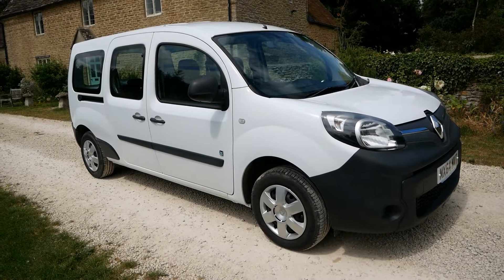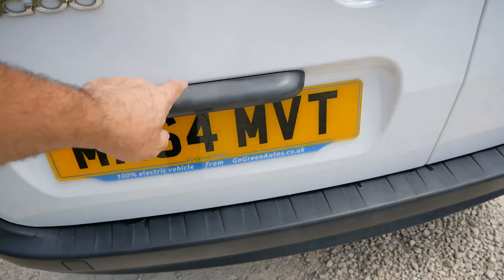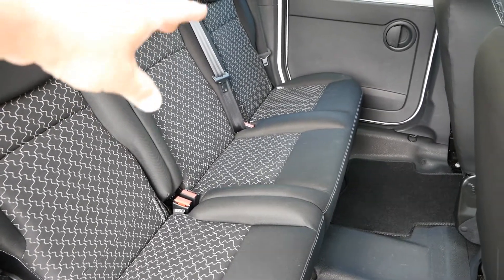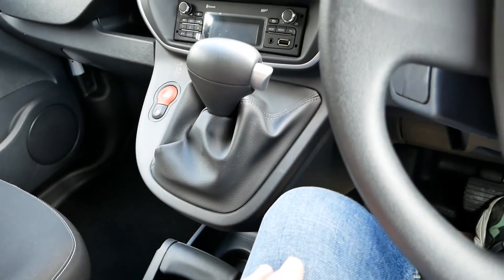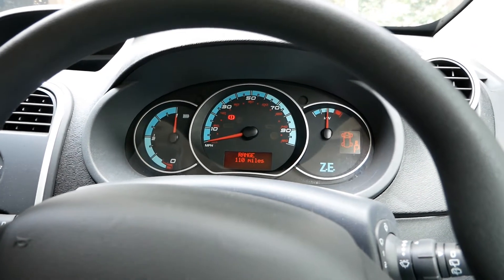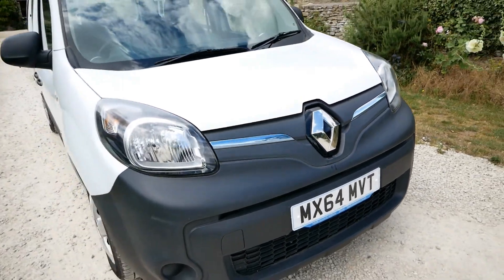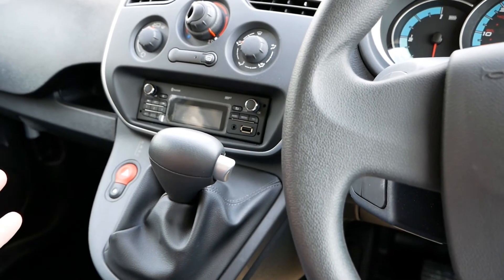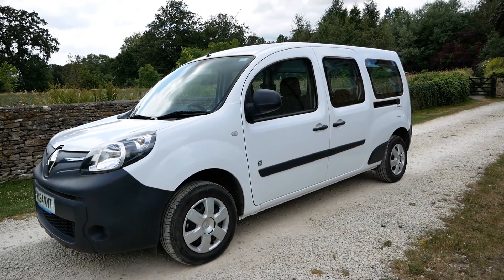SOLD: 2014 Renault Kangoo ZE crew van, 5 seats, 100% electric, only 1,200 miles & still like new